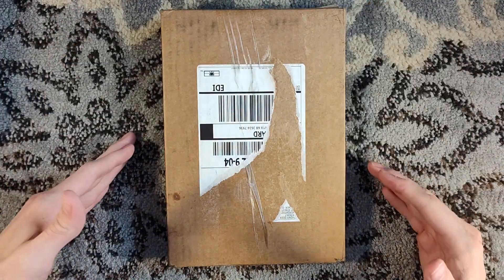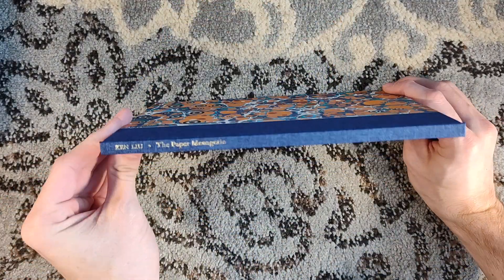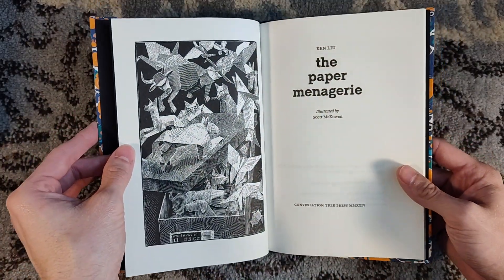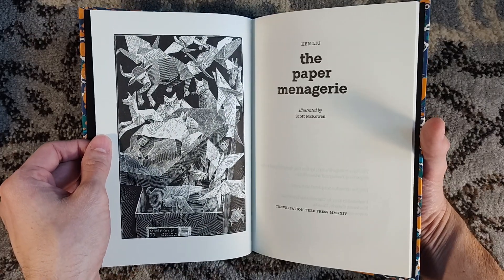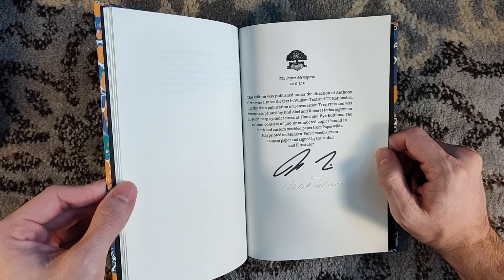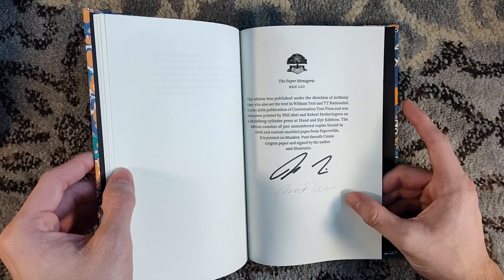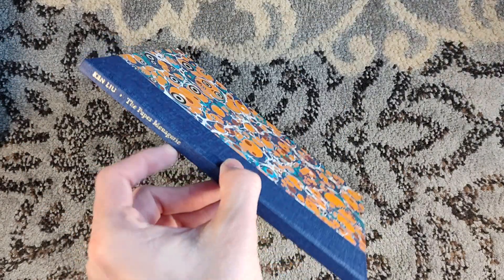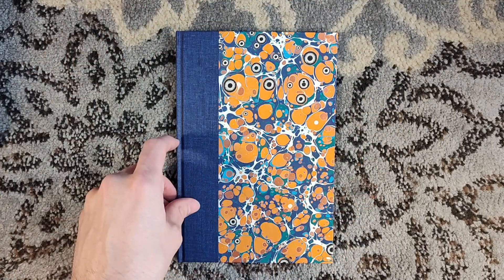Unboxing The Paper Menagerie by Ken Liu - Conversation Tree Press Short Stops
Unboxing "The Paper Menagerie" by Ken Liu, as published by Conversation Tree Press as a part of their Short Stops line.

Be sure to sign up for Conversation Tree's newsletter to be notified of the remaining copies going on sale: